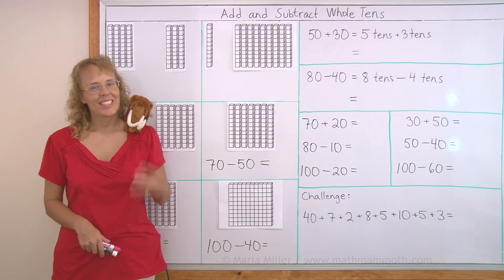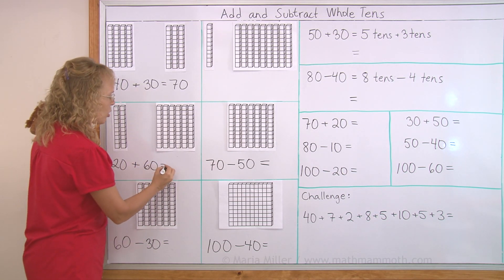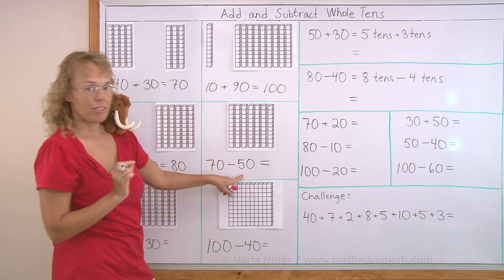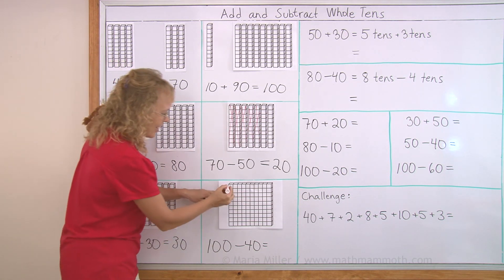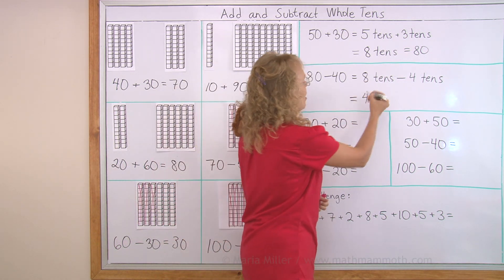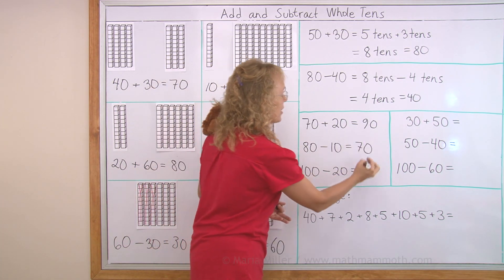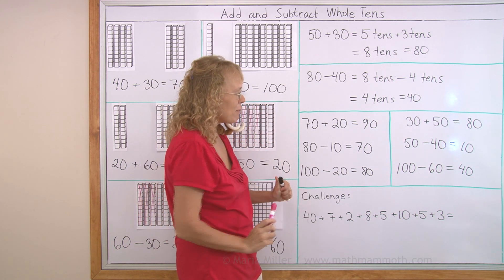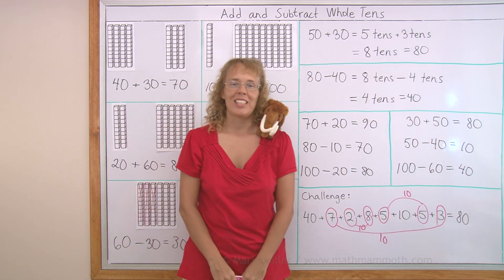Add and subtract whole tens - 1st grade math lesson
In this lesson we add and subtract whole tens, such as 50 + 40 or 90 - 70, using mental math. First, students can use pictures (base ten blocks) to do that, but I'm sure they will soon notice the SHORTCUT: you can simply work with the number of tens the same way you add or subtract single-digit numbers. That way, 50 + 40 becomes 5 tens + 4 tens, which is 9 tens.

Lastly, Mathy gives us a challenging addition problem to solve... making TENS helps a lot!

Check out also my workbook Math Mammoth Place Value 1